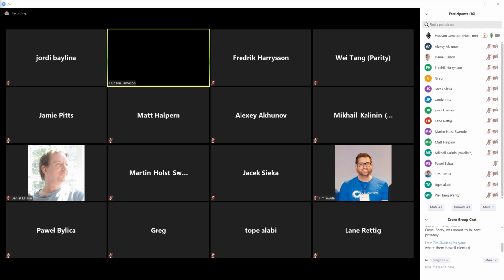Ethereum Core Devs Meeting #44 [08/10/18]